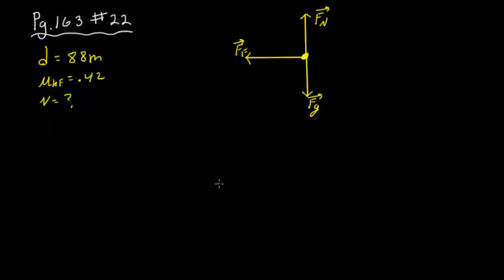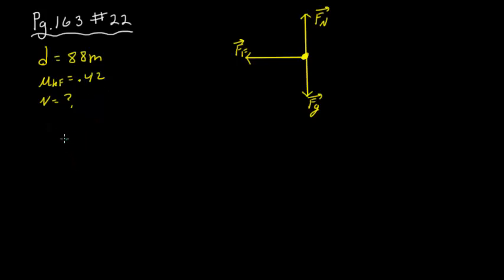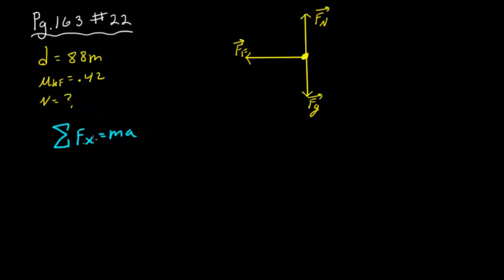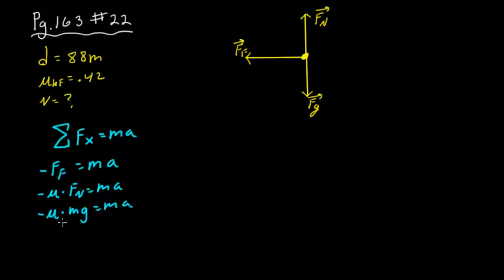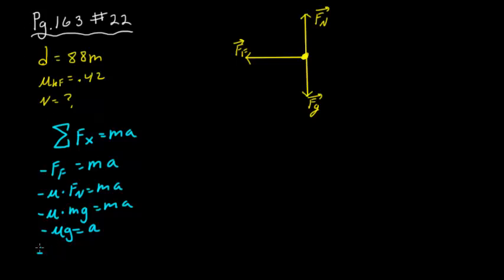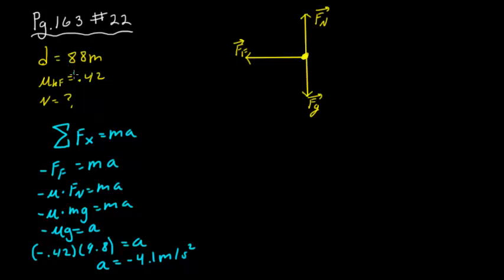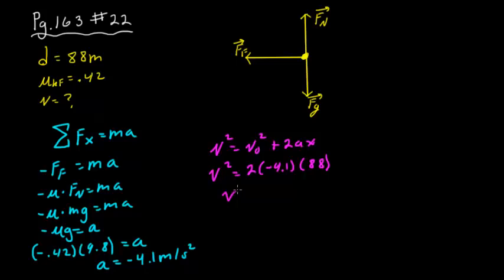Physics: pg.163 #22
more challenging problem, kind of a review on Newton's laws and force diagrams.